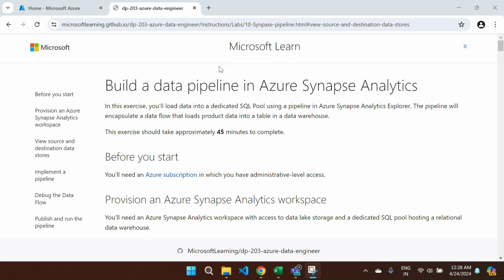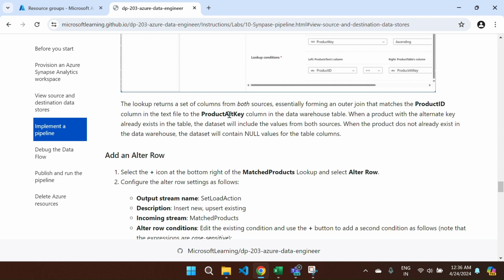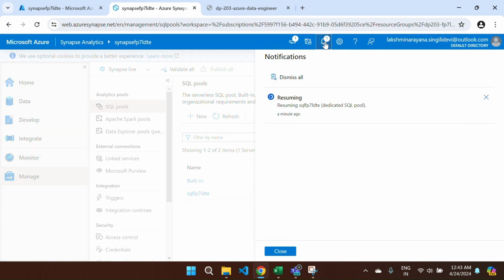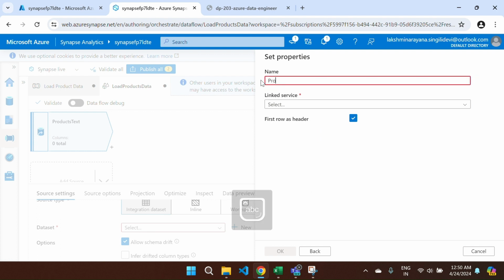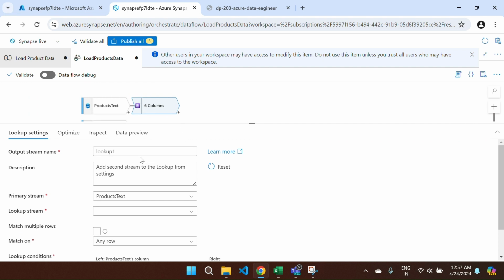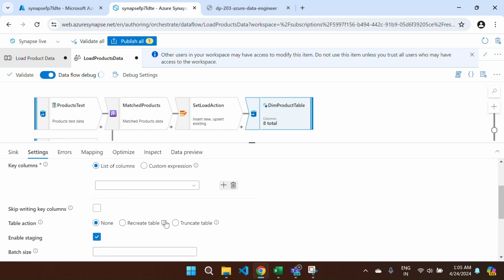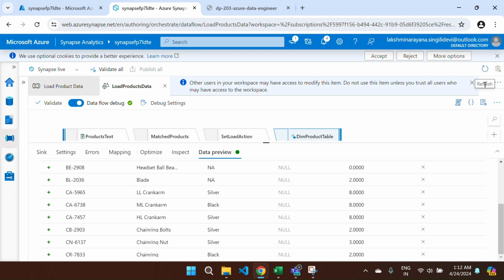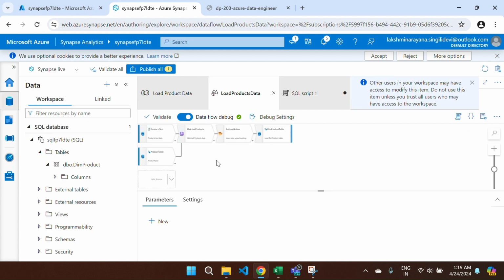DP-203 Hands-on Lab: 10. Build a data pipeline in Azure Synapse Analytics | Azure Data Enginee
Construct a data pipeline in Azure Synapse Analytics with the Mithramma IT & Azure Data Engineer DP-203 Playlist. Automate data flow from ingestion to visualization for actionable insights.